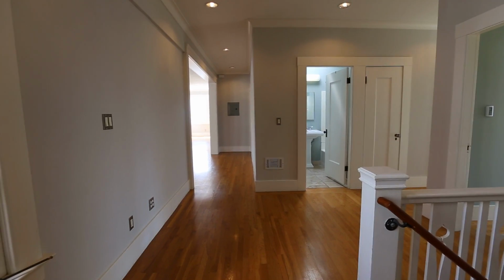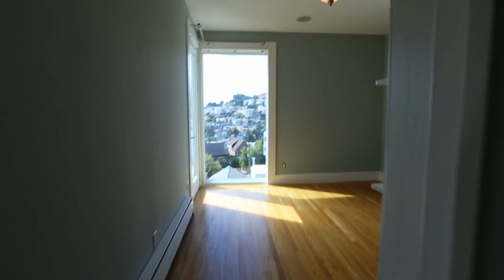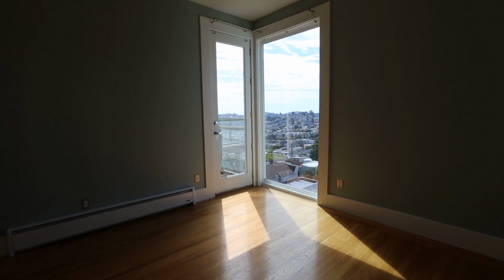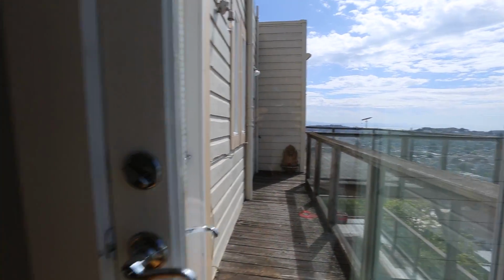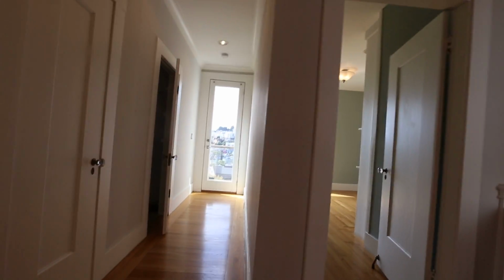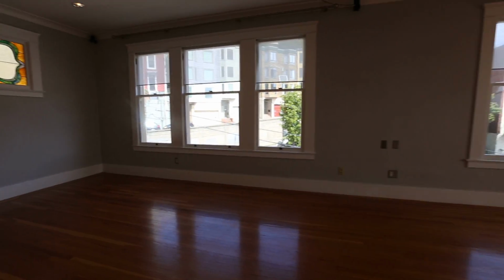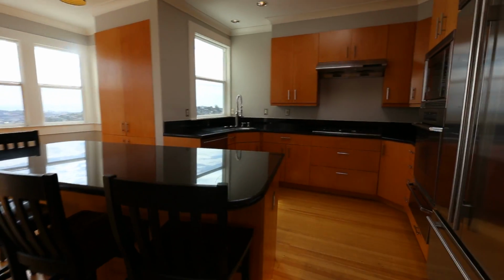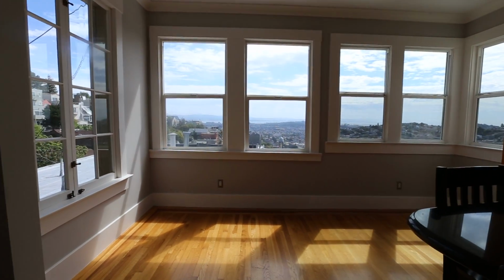Corona Heights/Eureka Valley Condo with parking, views laundry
3BR/3BA Panoramic Views!!! Corona Height Penthouse. Parking and Laundry! Gorgeous 2 bedroom/2 bathroom with views. Kitchen includes high end appliances including a gas range and wine fridge. Large kitchen island is super functional. Master bedroom has a large corner glass with a sliding door that leads to a huge deck with Amazing views of the city. The deck can also be accessed through another door in the common area. There is a 2nd bedroom and two full baths on the first floor. Walk down the stairs and you will find a 3rd bedroom with living room and full bath. Lower level includes wine closet and built in safe. Hardwood floors throughout.

Key Features:
– Large 3 bedroom / 3 Full bath
– Amazing panoramic views
– 1 car garage parking
– In unit washer and dryer
– Gorgeous hardwood floors throughout
– Wine refrigerator in the kitchen, gas range
– ADT security system (activation at tenant expense)

Location:
– 171 Saturn ST
– Corona Heights
– Easy street parking for your guests

Dimensions:
– Breakfast room:12‘5“ x 7‘1“
– Living room/dining room: 33‘10“ x 11‘5“
– Master bedroom: 11‘6“ x 15‘3“
– Second upstairs bedroom 10‘7“ x 10‘10“
– outside deck: 18‘5“ x 11‘5“

Key Terms:
– Rent $7495/month
– Security Deposit: 1.5 times rent
– Utilities: – Water paid by the owner
– 12 month minimum lease
– One small pet negotiable with additional $500 deposit
– One car garage parking included in the rent
– Available now!